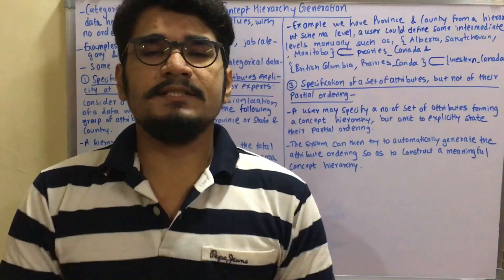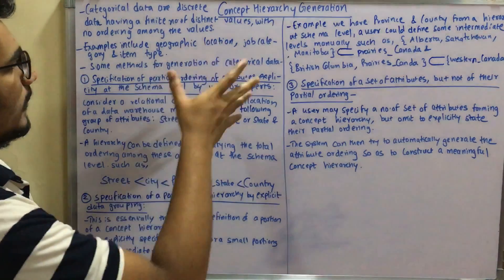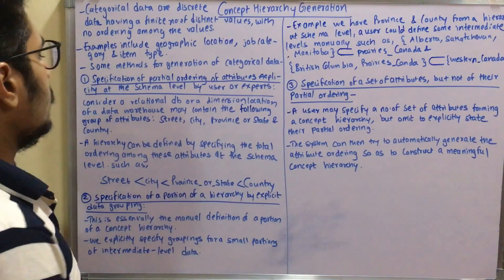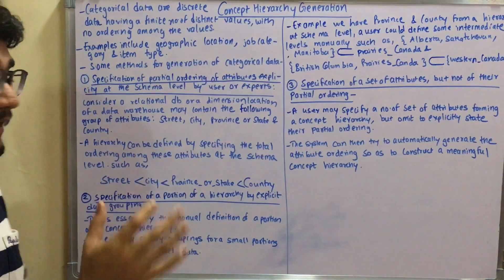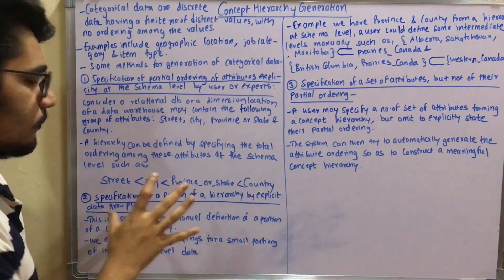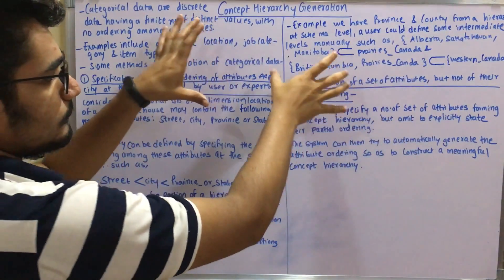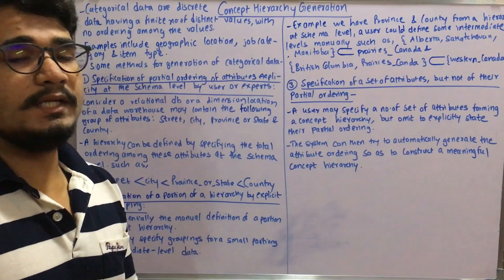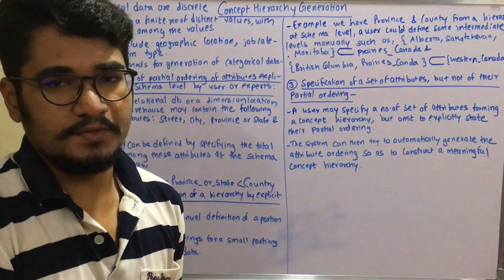Data Mining & Business Intelligence | Tutorial #20 | Data Reduction - Concept Hierarchy Generation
Concept hierarchies can be used to reduce the data by collecting and replacing low-level concepts with higher-level concepts.